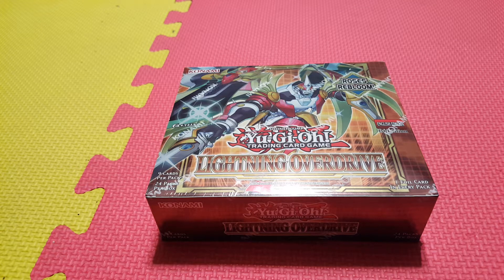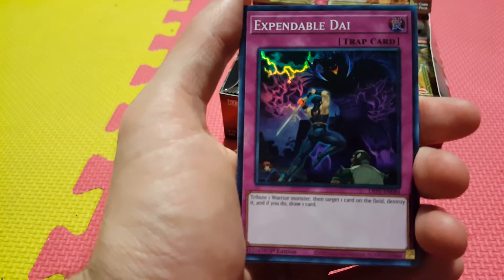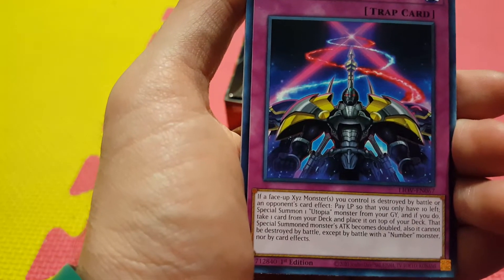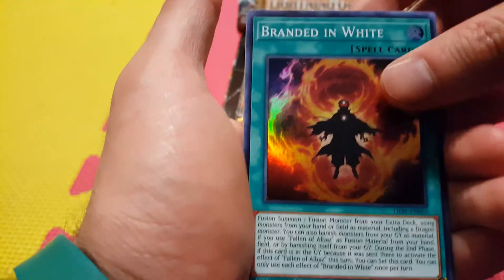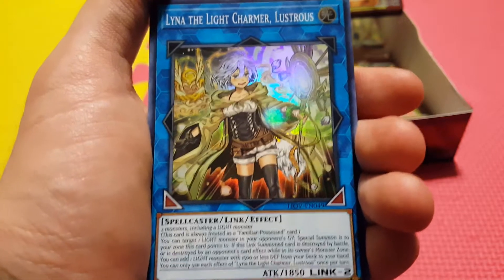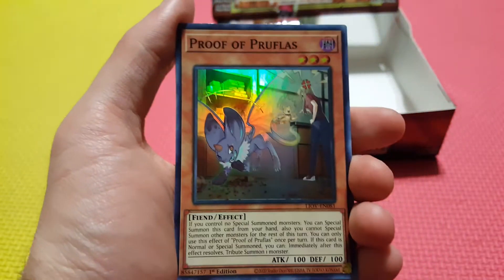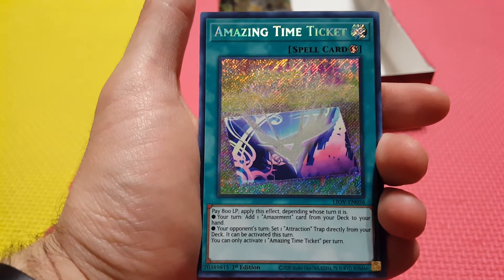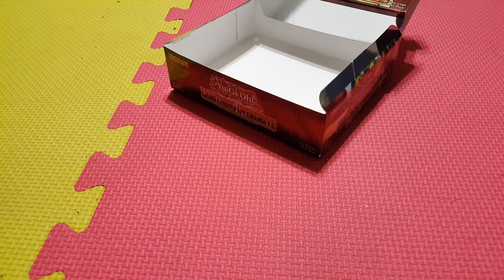Yugioh Sneak Peek Lightning Overdrive Opening!!!!